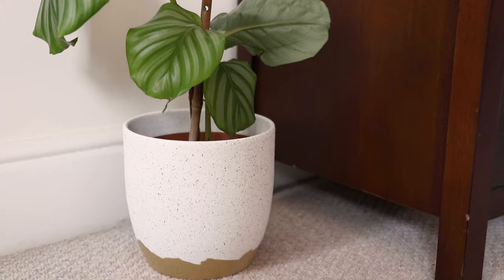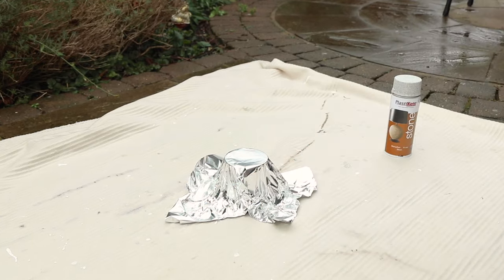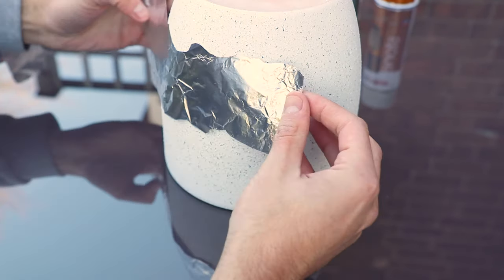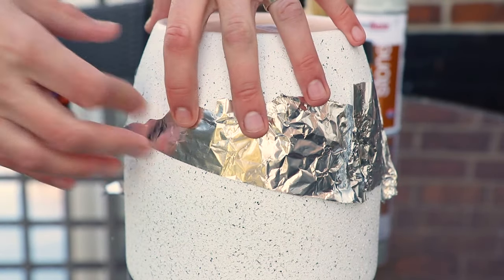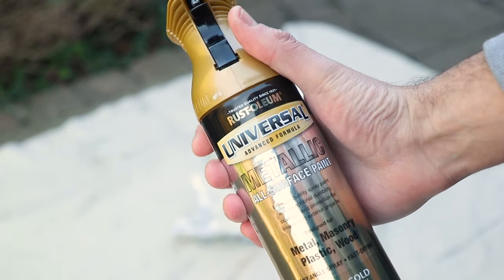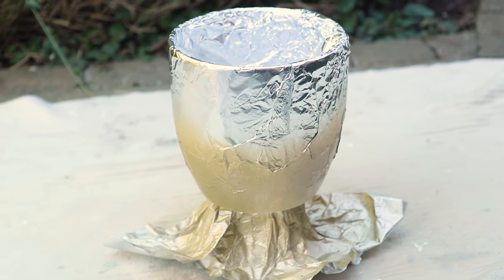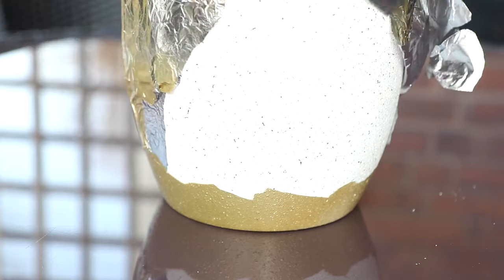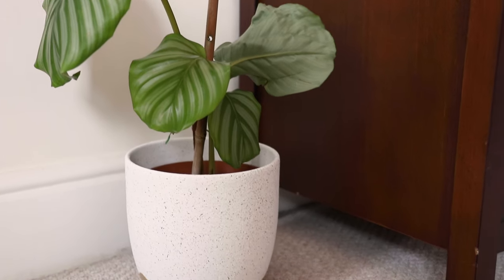DIY Spray Paint Plant Pot - Save $$ with easy Decorating Ideas for your Home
Jazz up any flower or plant pot at home with spray paint decoration. If you’re looking for DIY decorating ideas for your plant pots check out how using stone effect and gold spray paints can make your indoor plastic or ceramic plant pots look super trendy.

If you’re into your home interiors, this idea is perfect to get the exact look you want at home.  Plus, it’s super easy and you can spray paint any cheap plant pot to make it look more expensive! It’s a great DIY hack for your home.

Get my directions on how to make a DIY spray paint plant pot on my

Tools and supplies you’ll need for this project:

- Plastic or ceramic plant pot
- Aluminium foil
- Sticky tape
- Gold spray paint
- Stone effect spray paint
- Dust sheet
- A mug
- Plant or flower for your pot